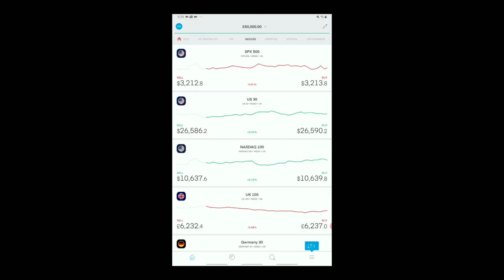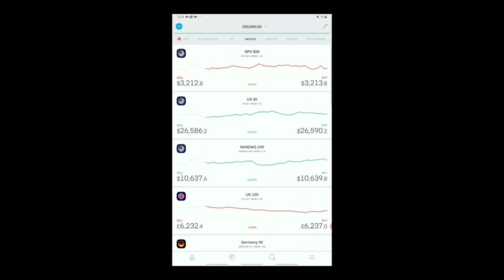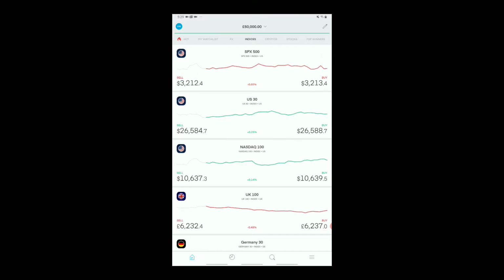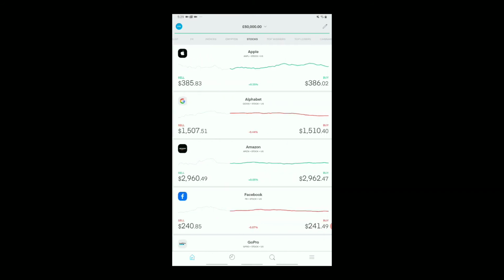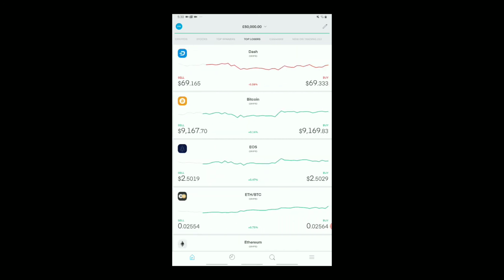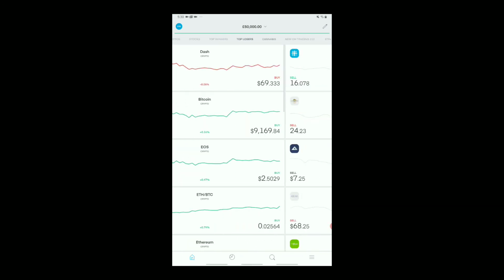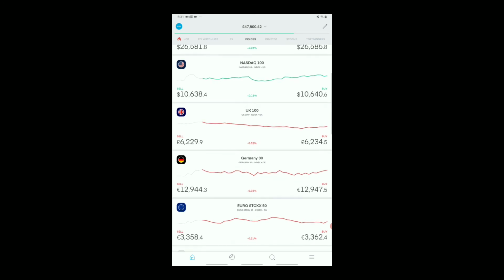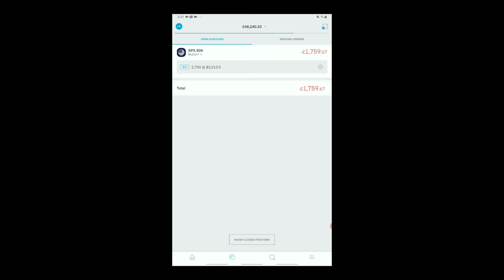CFD trading explained for beginners simply - Trading 212 CFD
Hello viewers and in this video i will be showing you the absolute basics of cfd trading, in this example i will be using the trading 212 app however the overall information in this video can be used on any cfd trading platform. in this video i will be going over  the absolute basics of trading cfd for beginners with no information regarding the topic. cfd trading can be fun and also can carry a higher profit however it is also important to note that this does come at a much increased risk!